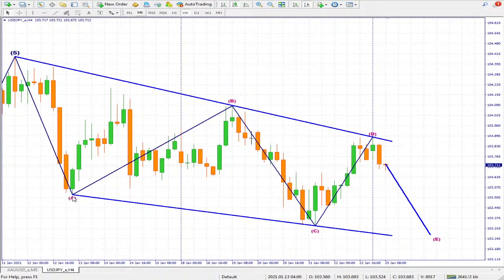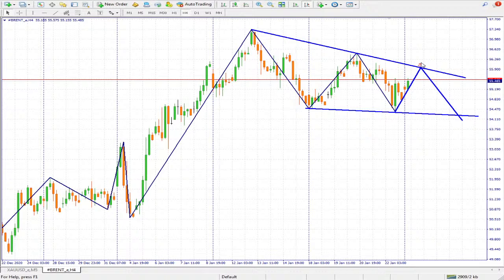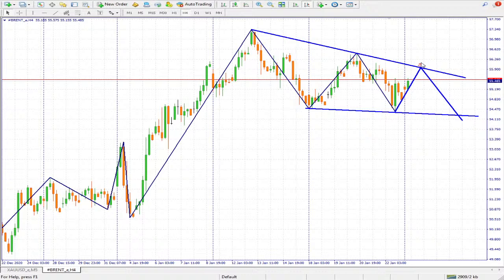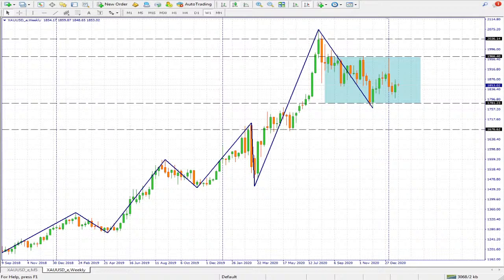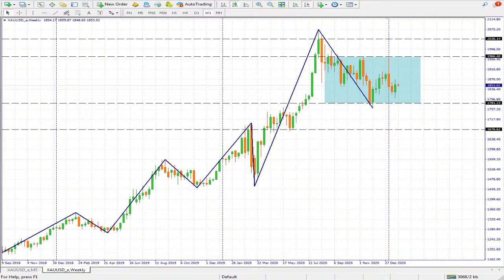Forex Forecast - 25 January 2021 [FRESHFOREX.COM]